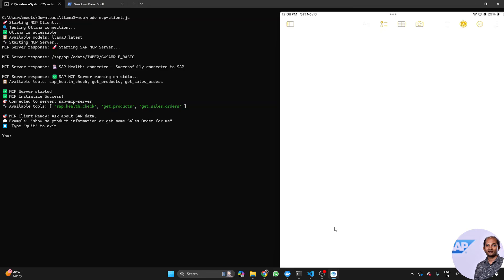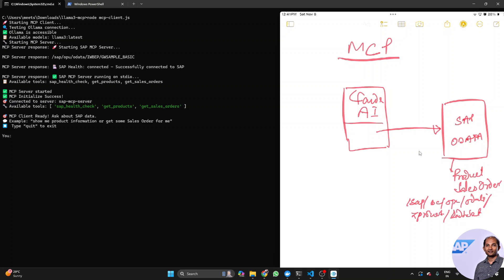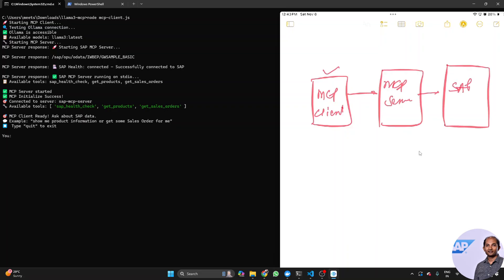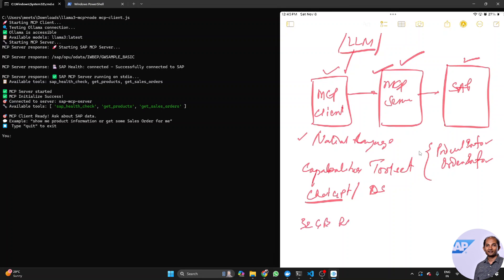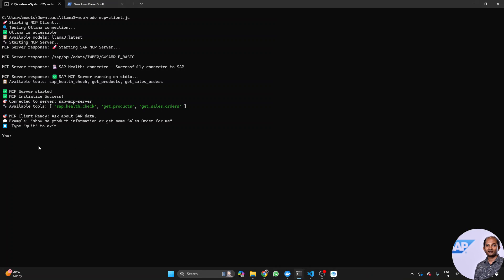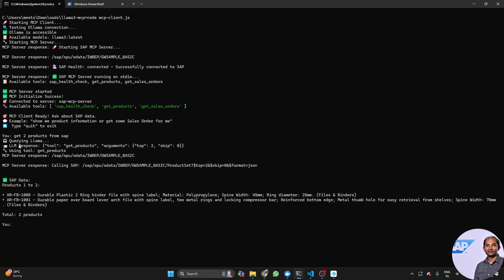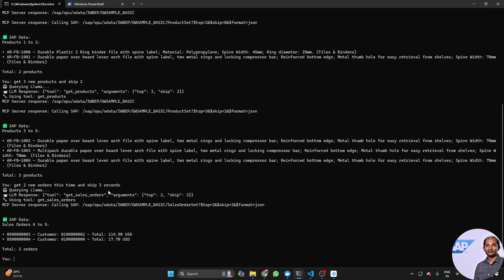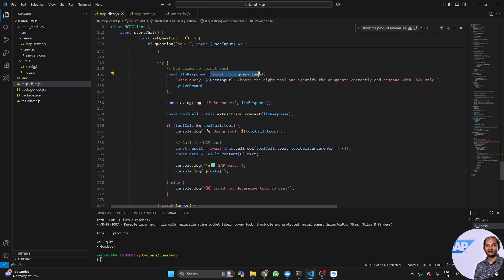How to Build Custom MCP Client & Connect with SAP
Let's make a baby step and create our own custom chat bot powerd by tiny LLM 💪

Yes, lets create our own MCP client this time and interact with SAP using natural language. Are you ready?